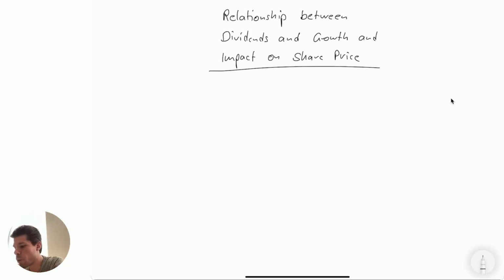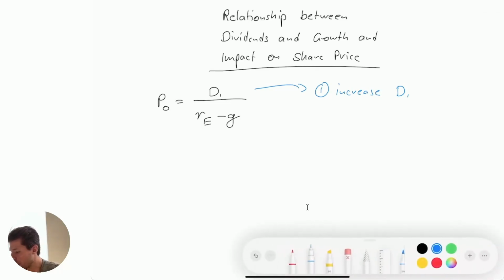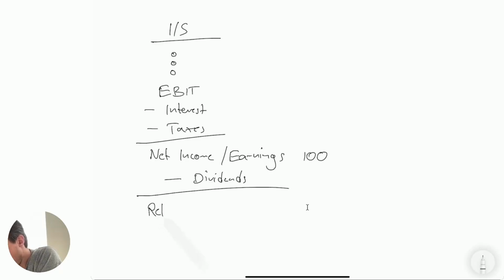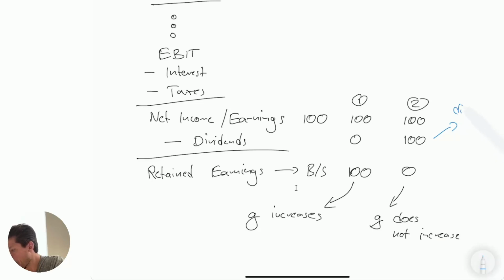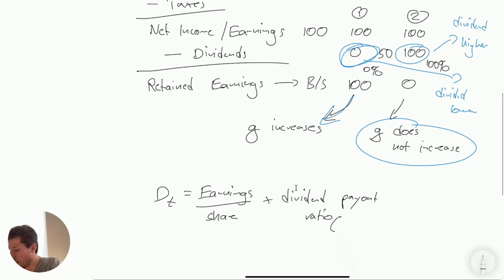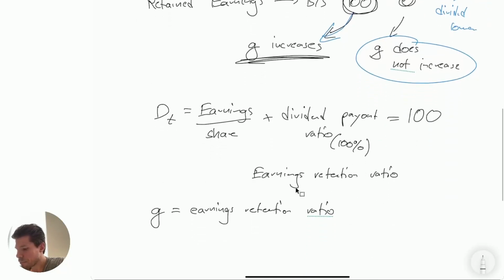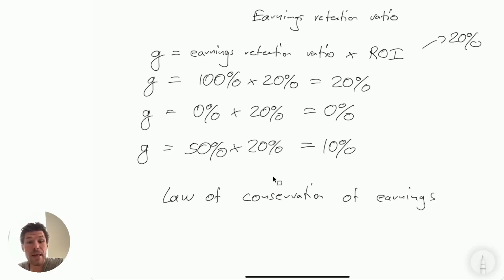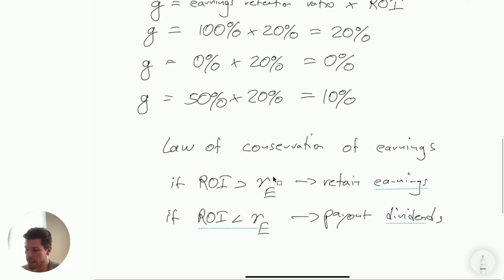mentu | law of conservation of earnings, dividend discount model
How Growth and Dividends Impact Share Price - Dividend Discount Model (DDM) Explained

In this 11-minute video, we dive into the Dividend Discount Model (DDM) to explain how growth rates and dividends influence a company’s share price. Learn about the law of conservation of earnings and its role in understanding the restrictions and limitations of DDM in stock valuation.

What You’ll Learn:
• How Dividends Affect Share Price: Explore the relationship between dividend payouts and stock valuation.
• Impact of Growth: Understand how growth rates are incorporated into the DDM formula.
• Law of Conservation of Earnings: Discover the constraints this principle places on growth and dividend distributions.
• Real-World Applications: Learn how investors use DDM to make informed decisions in valuing shares.

This video is perfect for finance students, investors, and anyone looking to deepen their understanding of how dividends and growth interact in equity valuation.